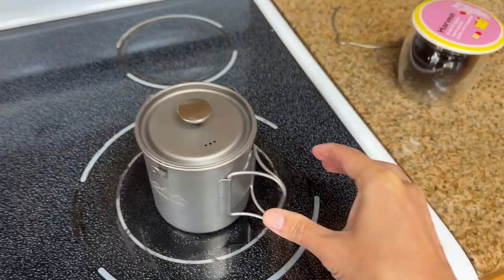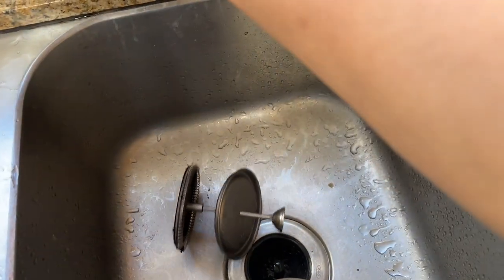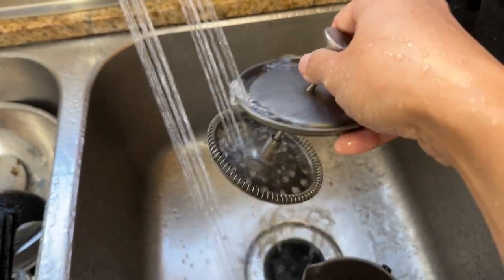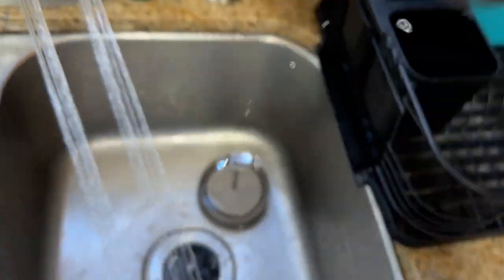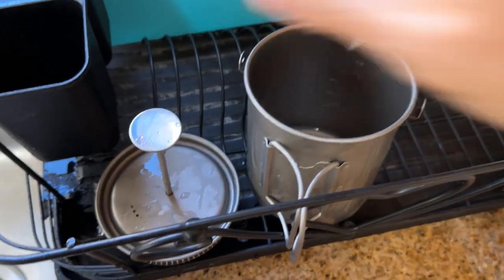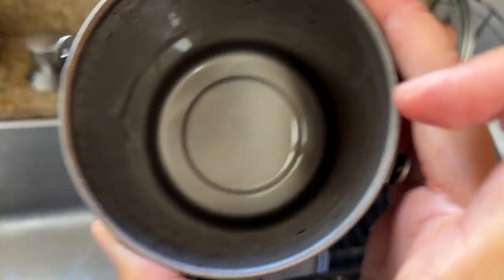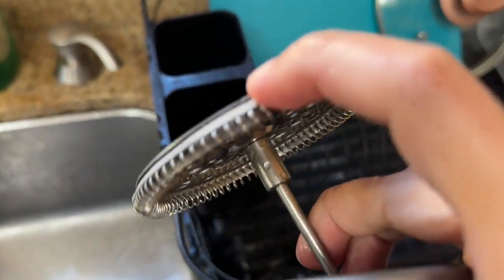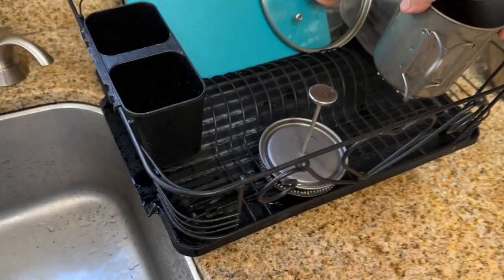🏕️ Camping French Press ☕ - Cleaning Tutorial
👇🏻 How to Use Video 👇🏻

Super Coffee Filter made from Stainless Steel, Easy to Clean and Use. Best of all, it fits perfectly inside the Titanium Pot, so doesn’t take up extra packing space for Camping
Lightweight 7.7 oz. that is less than half a lbs. Including Mesh bag for Easy Storage
Coffee Maker Filter can be removed from the lid so that Titanium Pot can be used for Cooking and Drinking Cup
4.75 in. Height 3.75 in. Diameter, Max 750mL Measuring Capacity Marking up to 500mL
This is a Must Have Gadget for Camping - Easy making Coffee, Tea, use for Cooking & Drinking. Titanium is know to be Durable & Lightweight - Great Gift for Camping Buddy